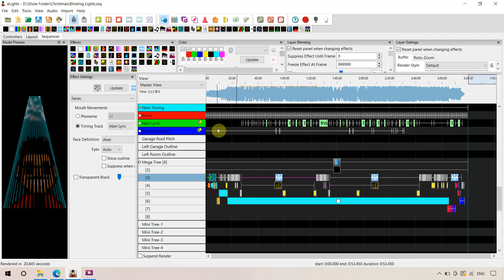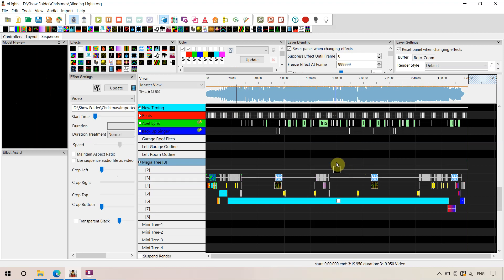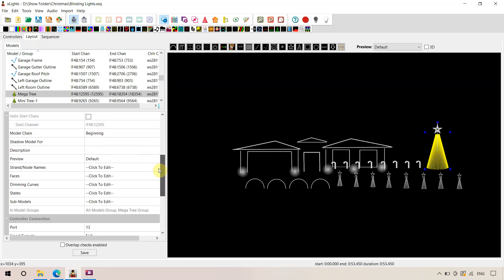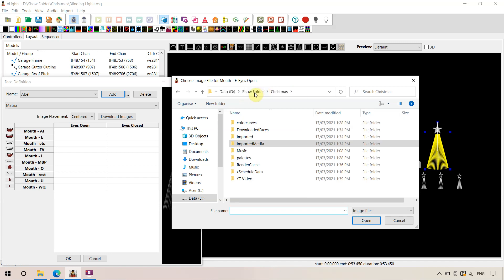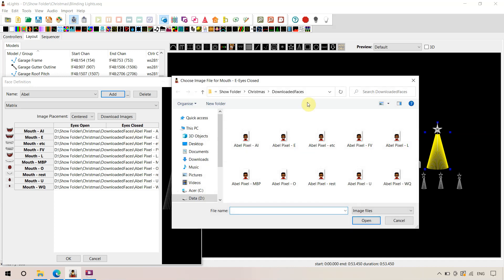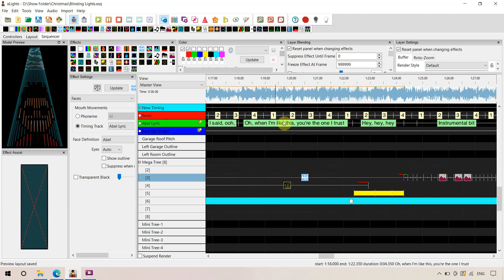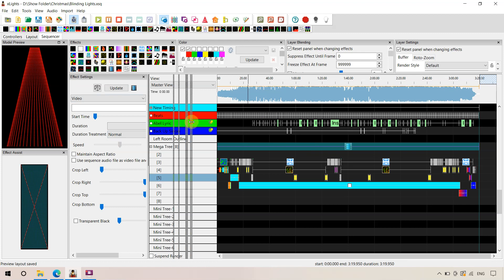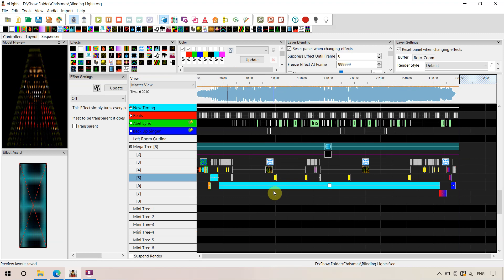Import xLights Sequences - Part 2 Assign Mega Tree Singing Faces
How to assign Singing Face images to your Mega Tree for xLights Sequences in 2021